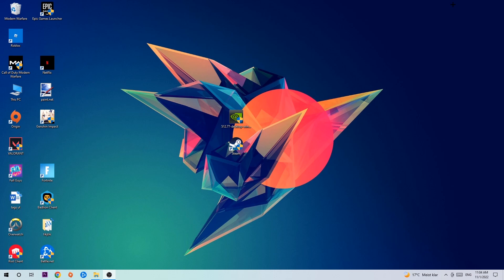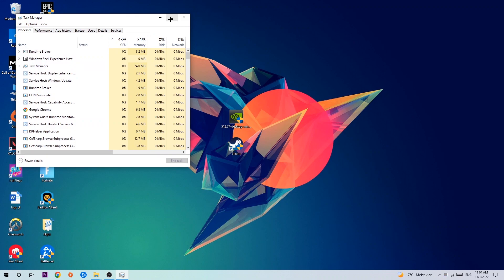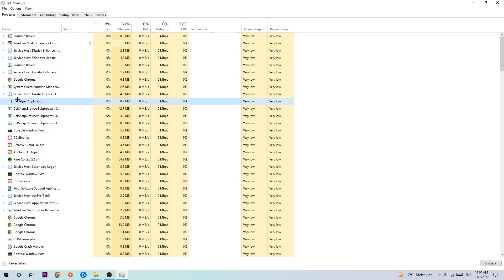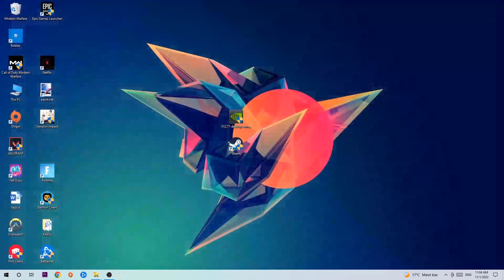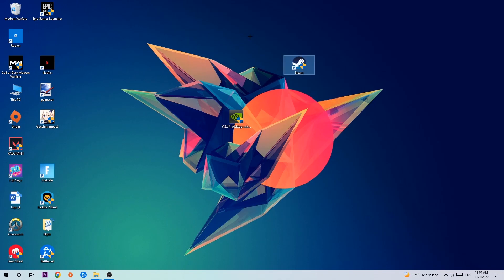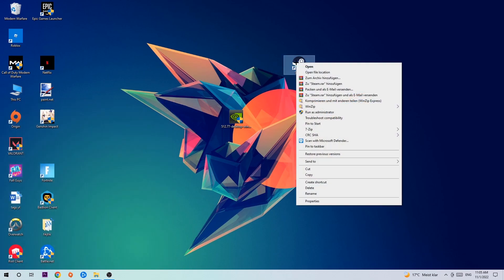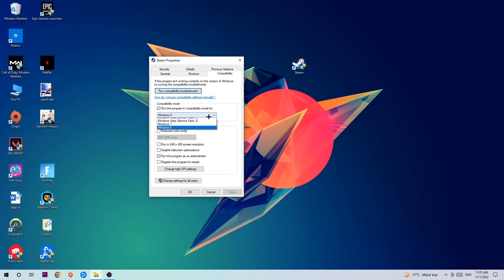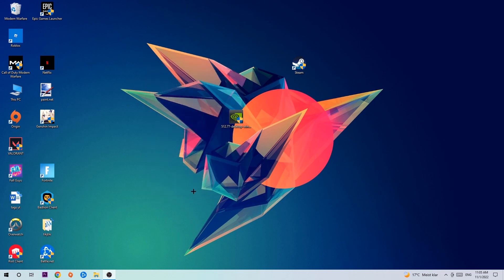The Fishing Planet – Fix Not Launching – Complete Tutorial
how to fix The Fishing Planet not launching fix,
The Fishing Planet not launching fix,